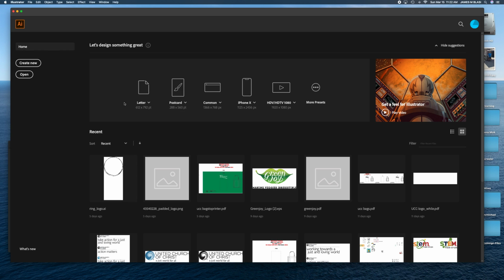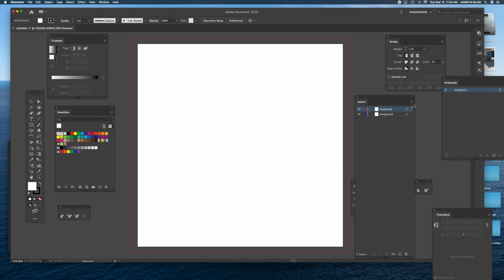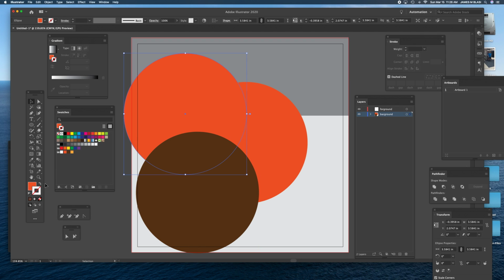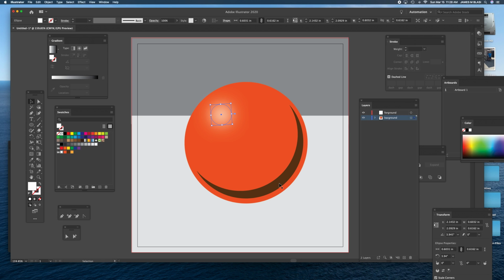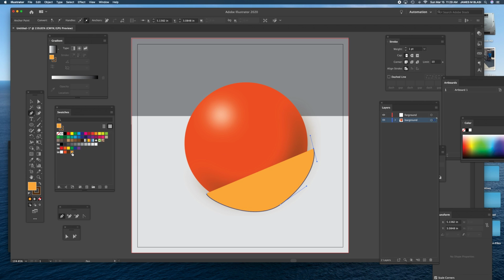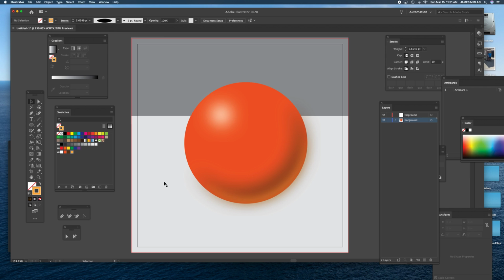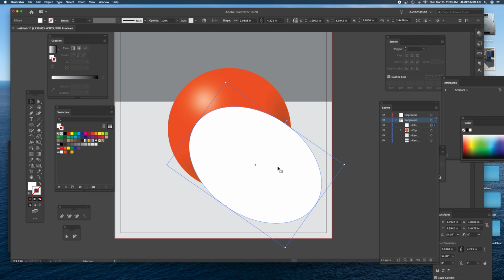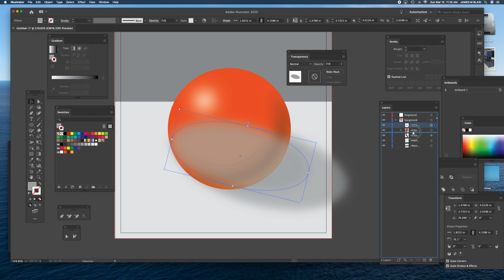Adobe Illustrator Effects for Product illustration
Work along with this video to learn the effects you need to make your product illustration